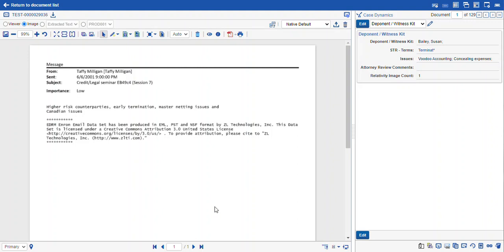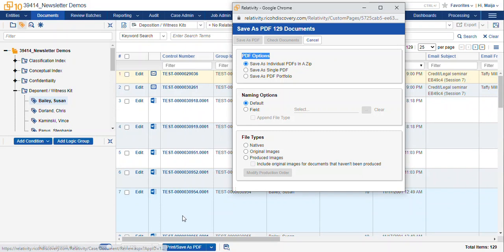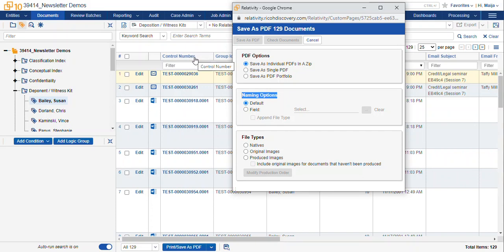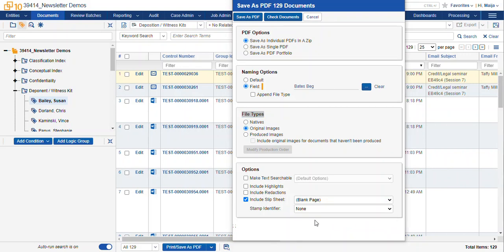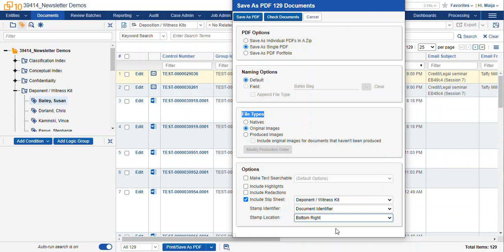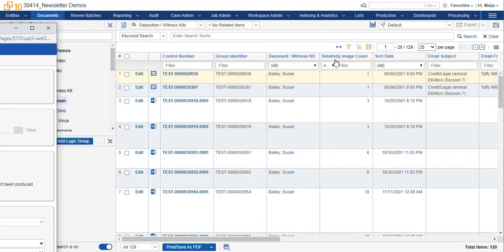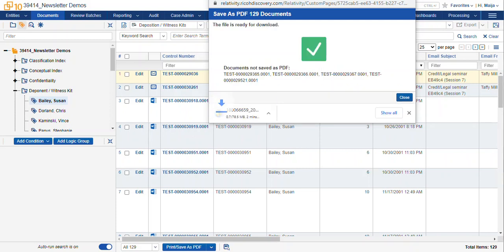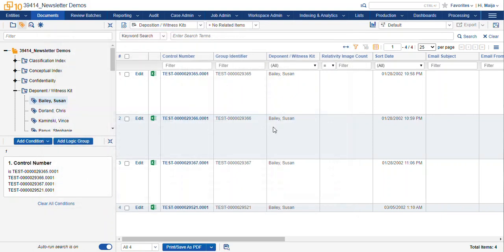Ricoh Relativity Review: Mass Print / Save as PDF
Learn about mass print / save as PDF in Relativity and some tips and tricks to make it work better for you. For more information about this or Ricoh Relativity,